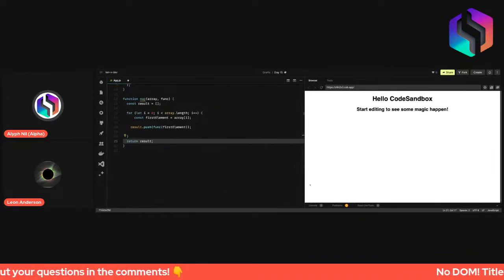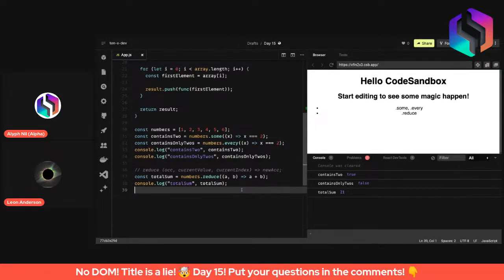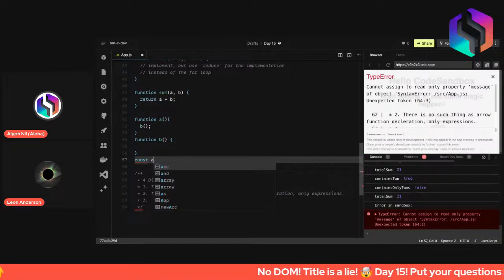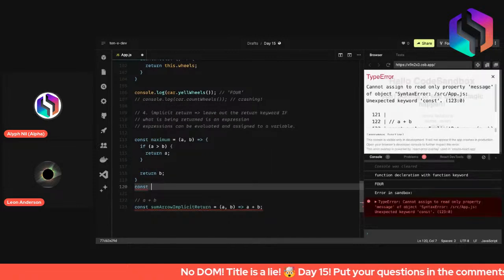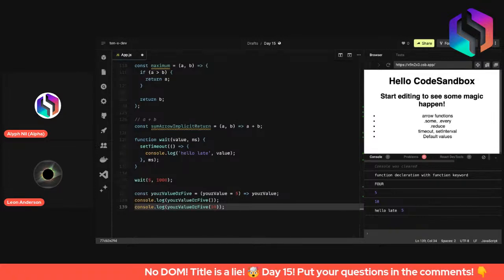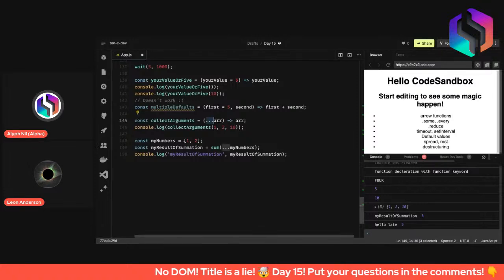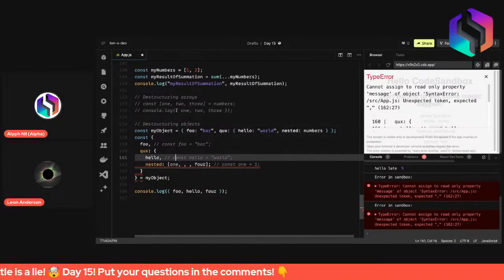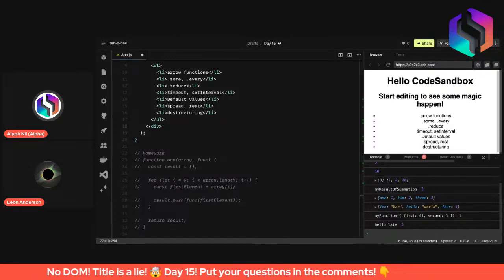Destructuring and the DOM 🧩 - Day 15 of 100 Days of Code with Leon Anderson